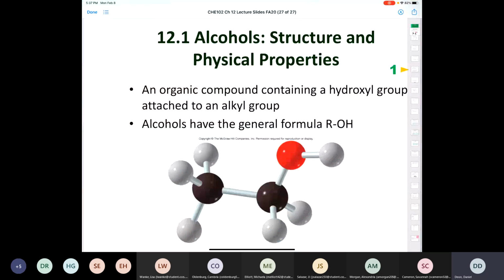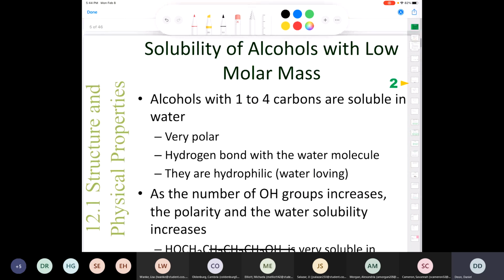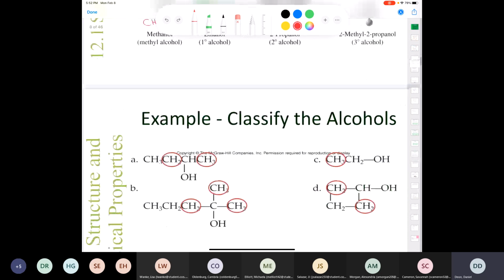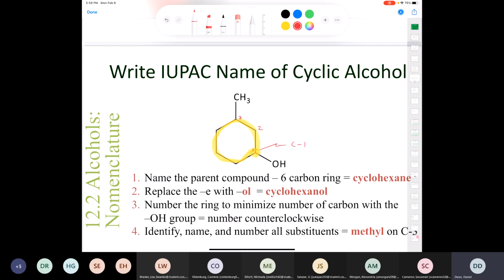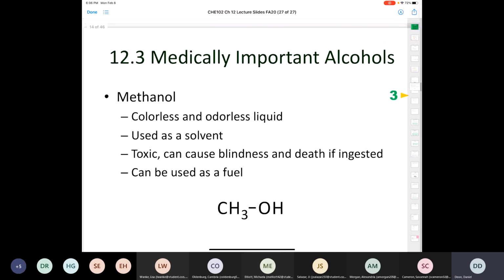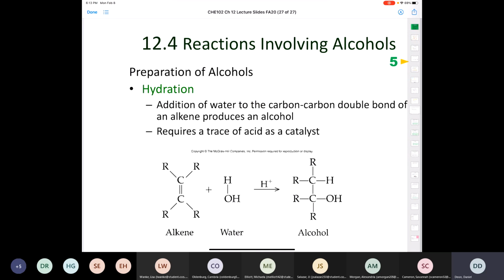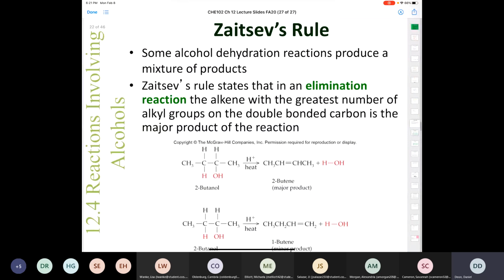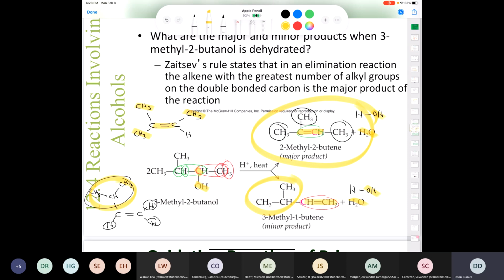CHE 102 Lecture February 9, 2020